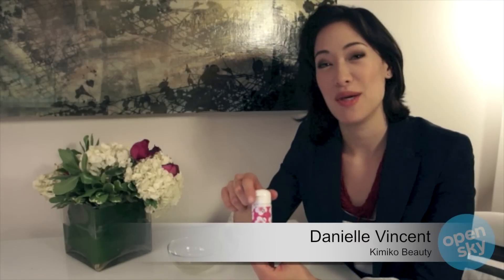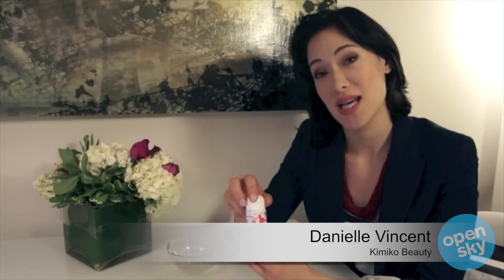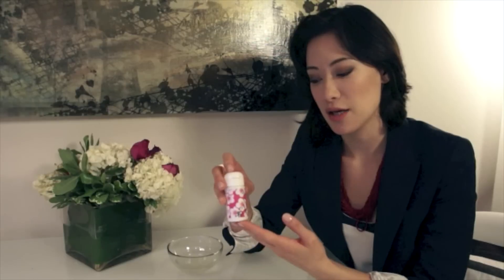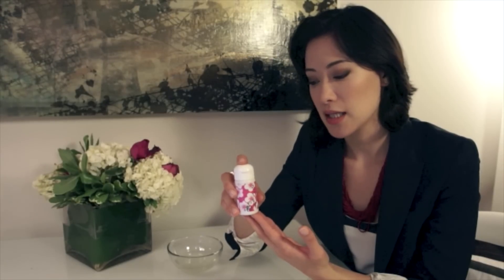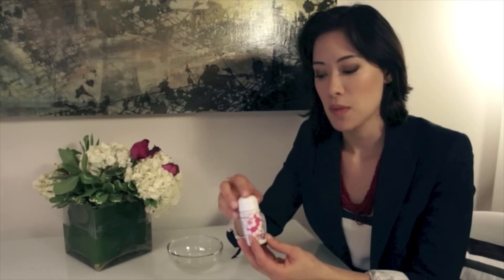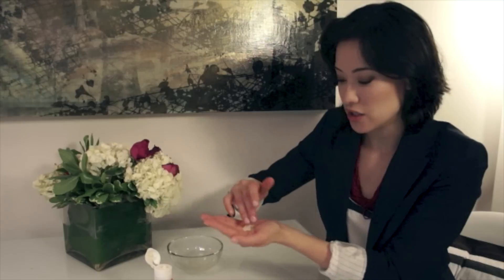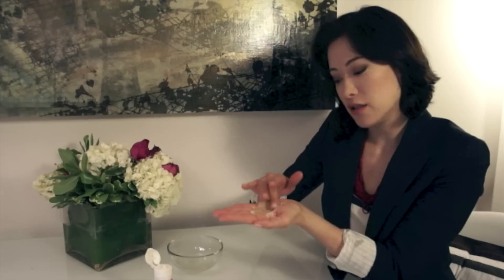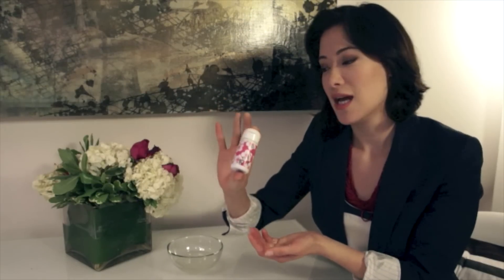The OpenSky Beauty Closet: Nightingale Droppings Mask by Chidoriya